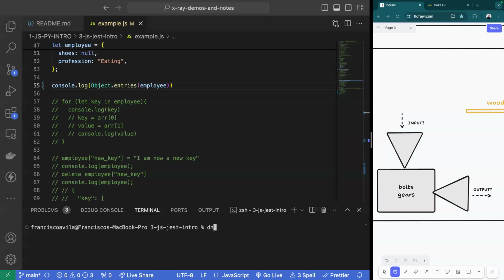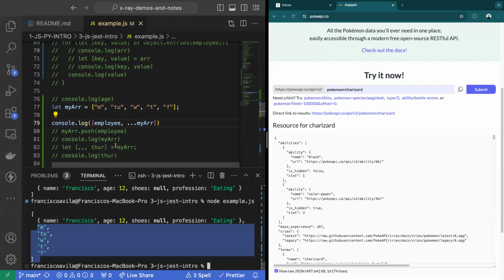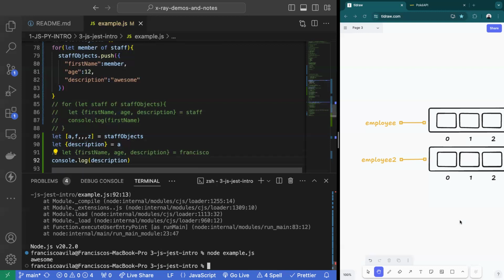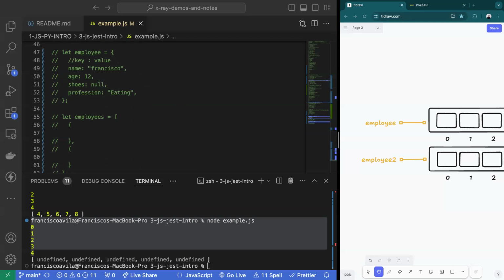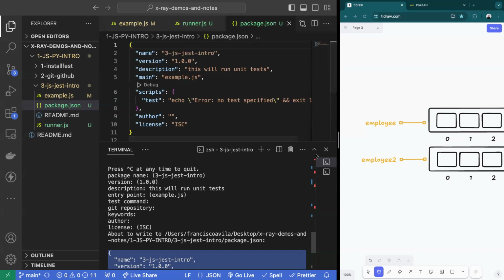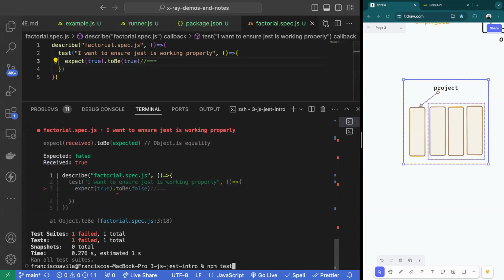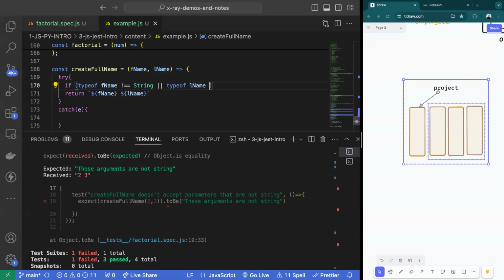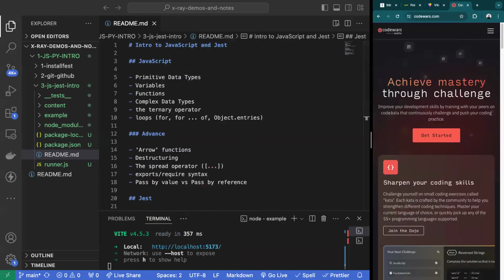3.5 Intermediate JavaScript Intro to Jest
X-ray Platoon

TimeStamps:
00:00:00 Intro
00:03:00 Destructuring
00:19:50 Spread Operator
00:49:15 Arrow Functions
00:54:30 .map Method
01:18:45 Importing and Exporting
01:28:18 Working with npm projects
01:40:50 Installing Jest
01:52:00 Creating a Jest Test Suite
01:55:00 Describe blocks
01:55:40 Test blocks
02:11:40 Writing a test for imported functions
02:17:00 Test Driven Development in Practice
02:41:00 Skipping Tests
02:43:15 Why am I learning this? * React.js